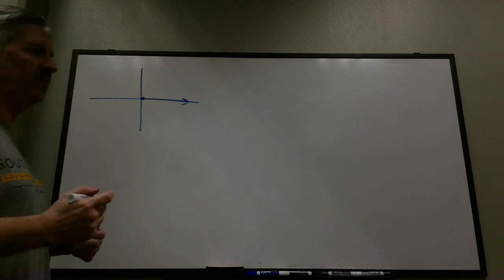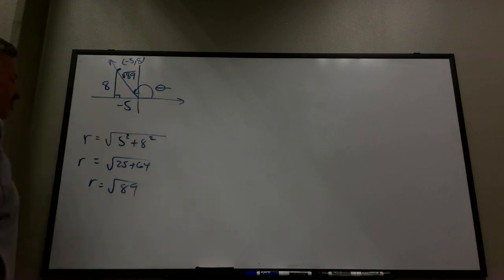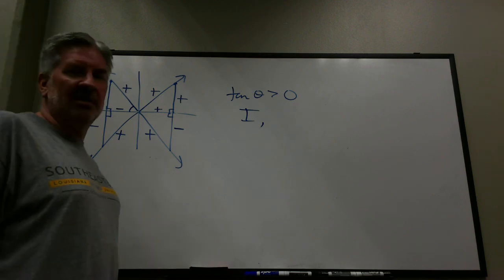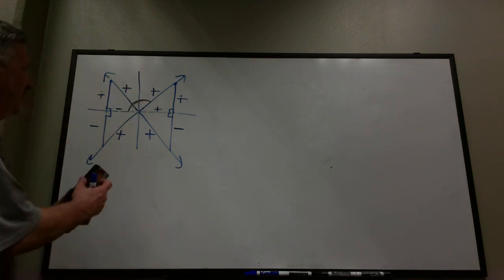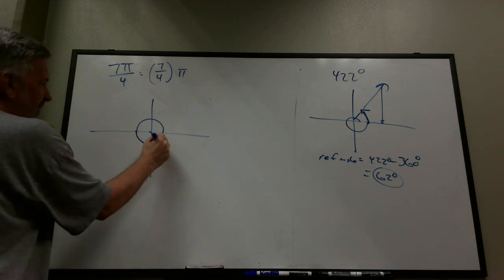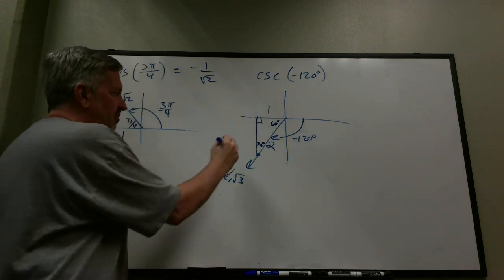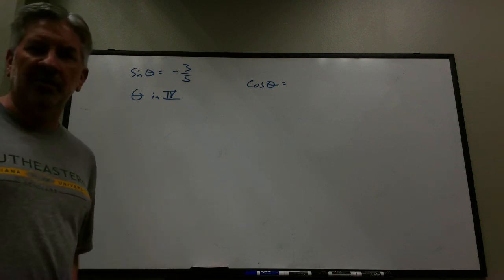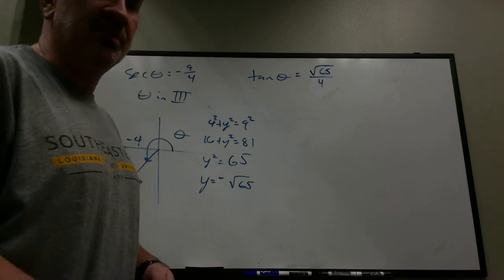Math 175 Section 4.4 Lecture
Trigonometric functions of any angle, signs of trigonometric functions, reference angles.